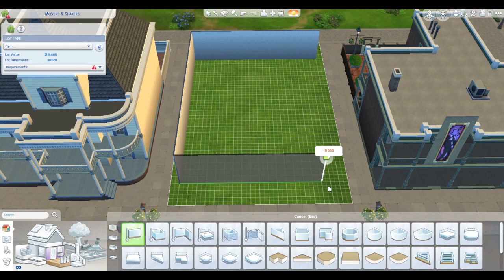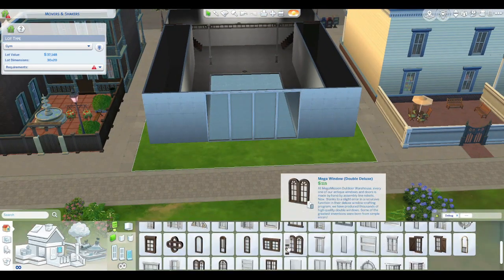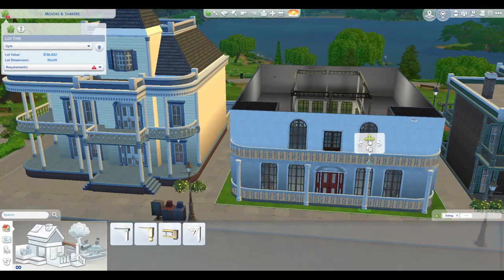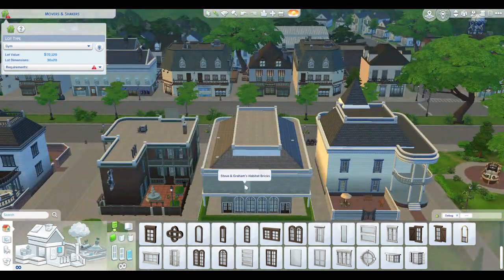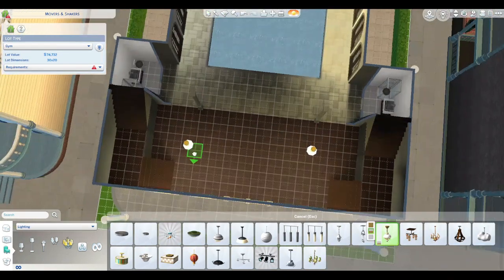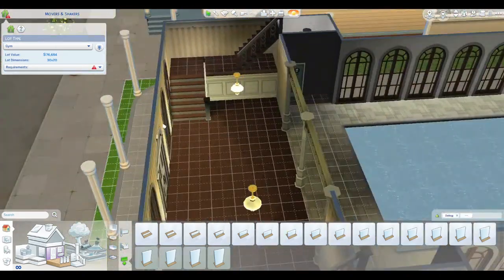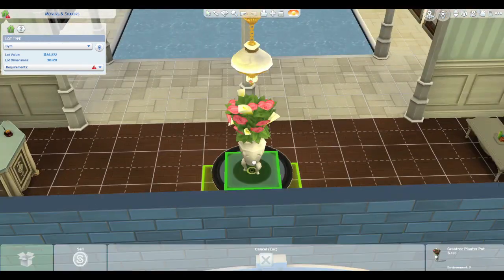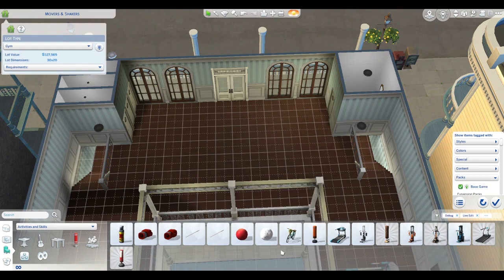I Refreshed the Willow Creek Gym: Sims 4 Speedbuild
🌟 I decided to refresh the base game gym in Willow Creek. This basegame-only build adds a pool area and a new building to the lot.

Build Details:
- Willow Creek Gym
- Community Lot
- Price - §
- Lot Size -  X